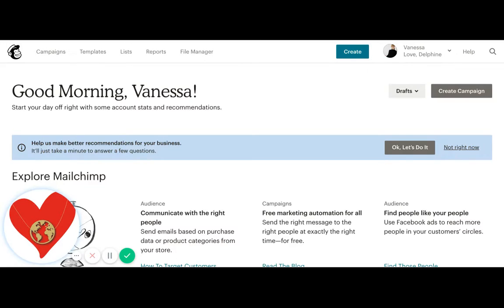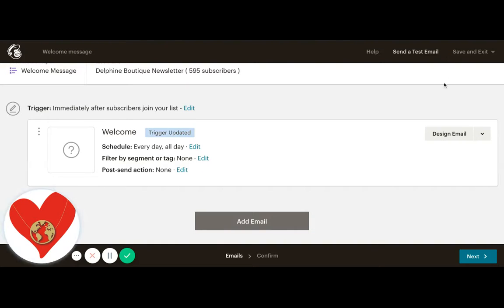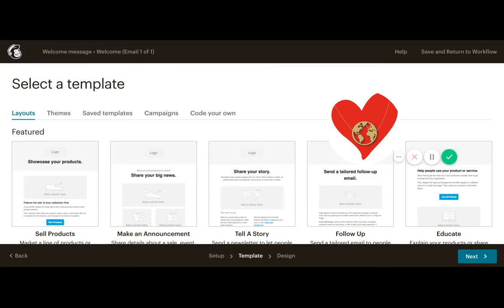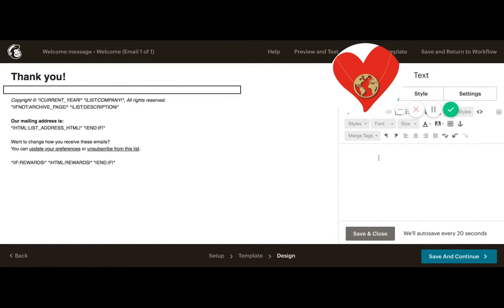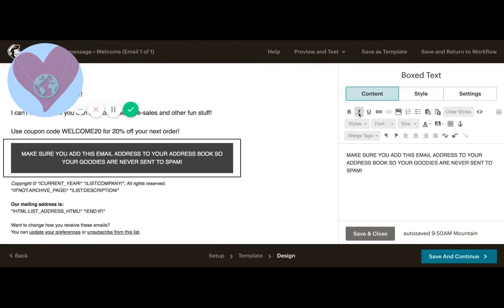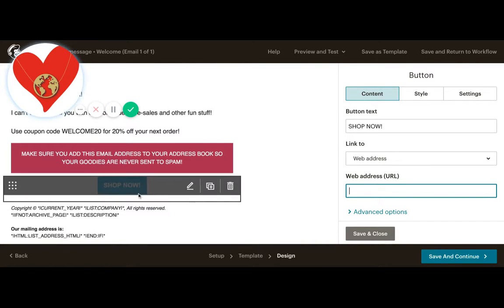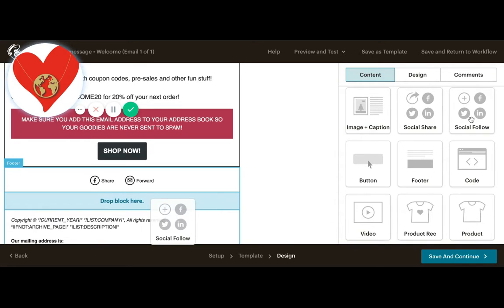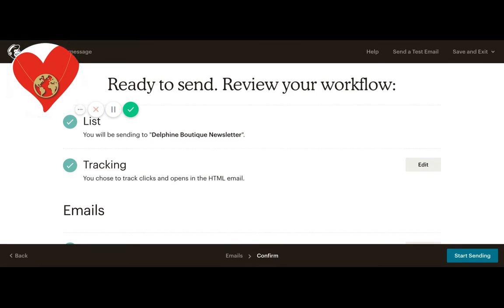Tutorial: Using Mail Chimp to Set Up Automated Emails